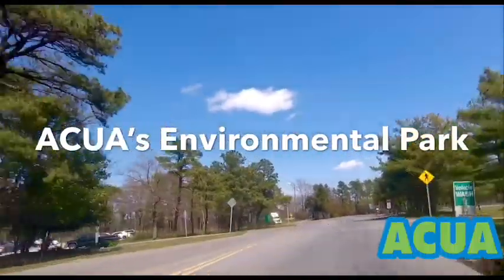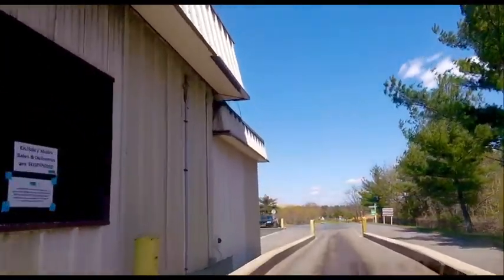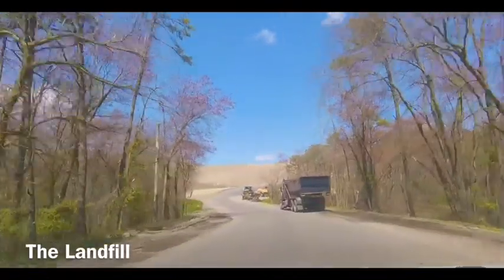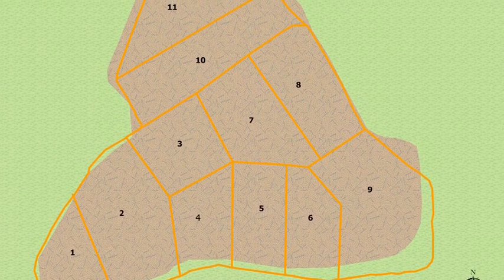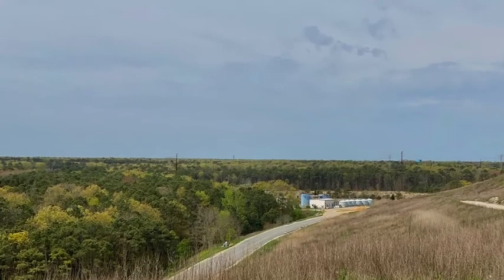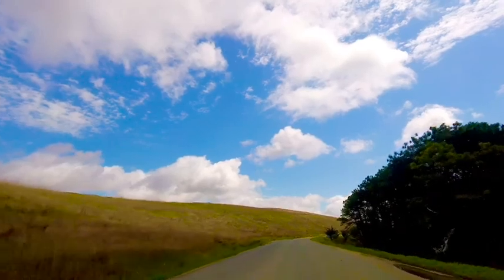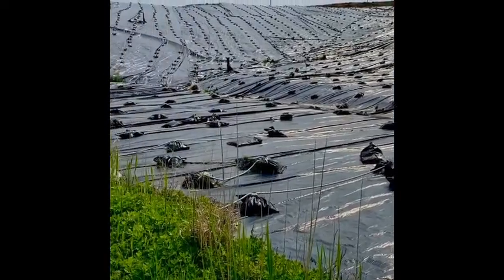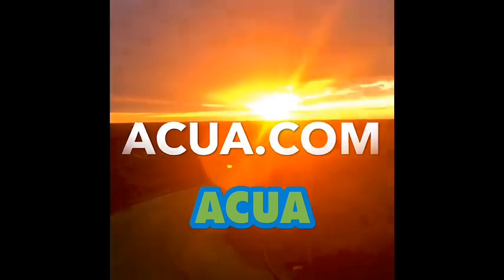ACUA’s Environmental Park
Take a virtual tour through ACUA’s Environmental Park to see where where trash from your home ends up! Learn about special measures ACUA takes and how we put landfill gas to good use.